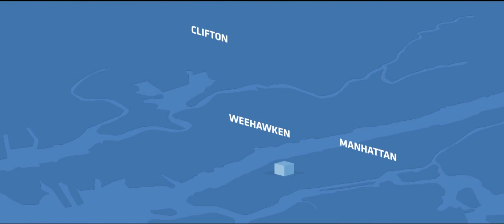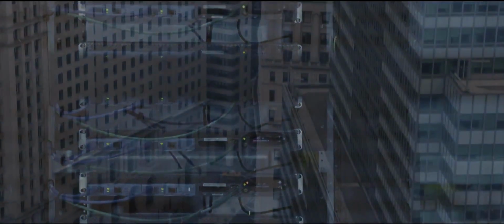Telx New York Data Center (NYC2)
Telx's New York (NYC2) data center delivers reliable cloud, colocation and interconnection services. NYC2 provides 80,000 total square feet situated on multiple floors of 111 8th Avenue. Purpose-built for financial exchange and application providers, media and content providers, cloud and software-as-a-service (SaaS) providers as well as numerous enterprises, NYC2 enables high value, low-latency access for businesses who want to extend their reach regionally as well as globally.